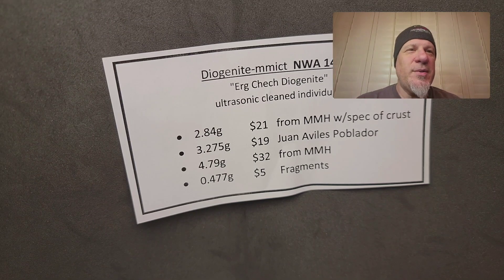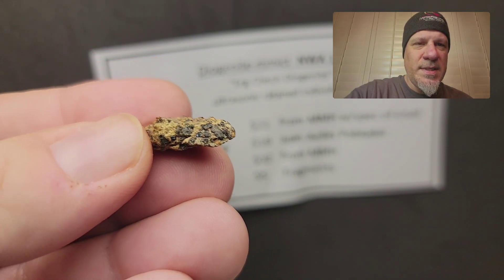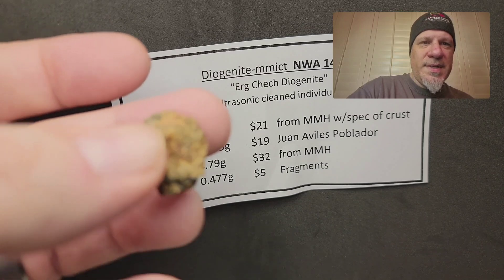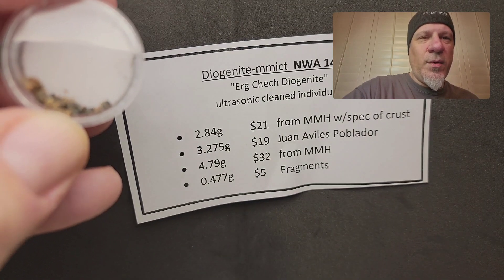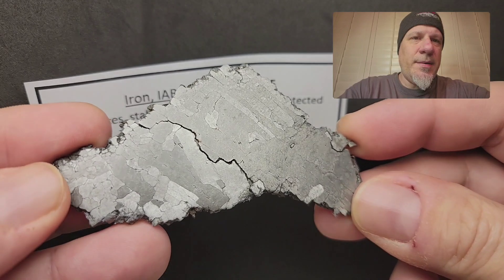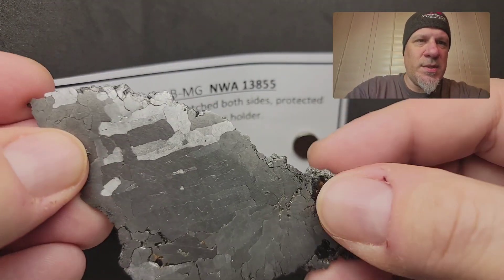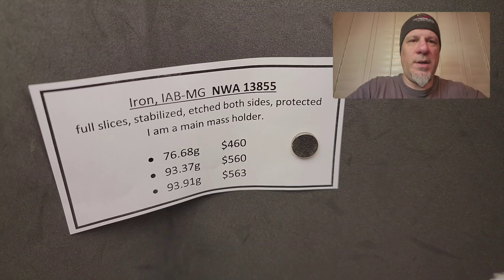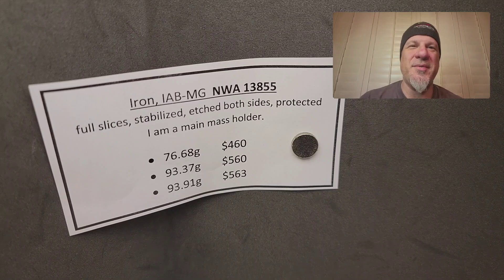☄️ Meteorite Flash Sale 7pcs! My Iron Classification & Diogenite ☄️ from Space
Diogenite-mmict  (NWA 14056) "Erg Chech Diogenite" ultrasonic cleaned individuals
• 2.84g      $21 from MMH w/spec of crust
• 3.275g     $19 Juan Aviles Poblador
• 4.79g      $32 from MMH
• 0.477g     $5  Fragments

Iron, IAB-MG  (NWA 13855) full slices, stabilized, etched both sides, protected. I am a main mass holder.
• 76.68g $460
• 93.37g $560
• 93.91g $563